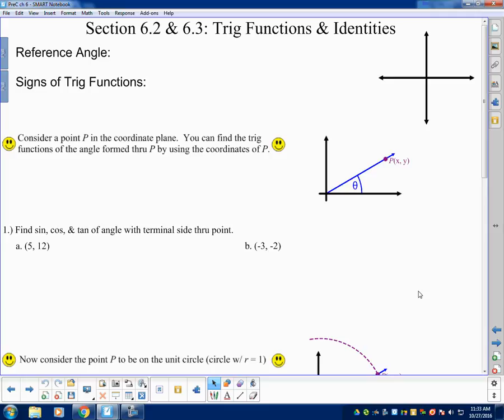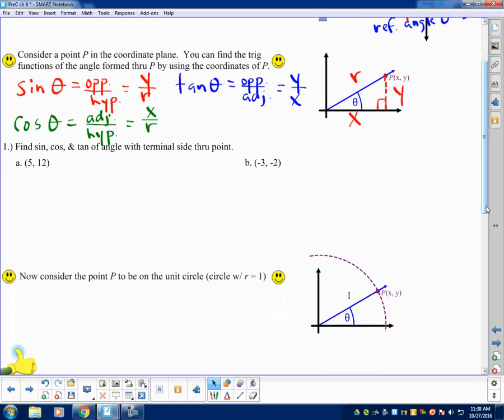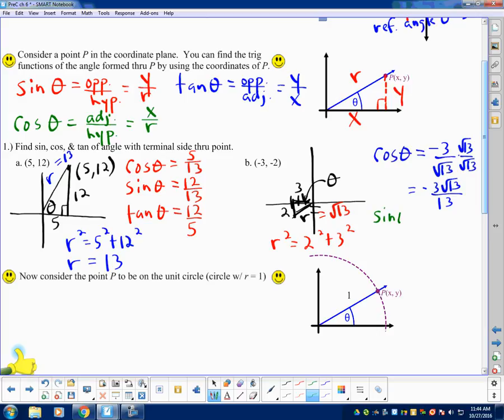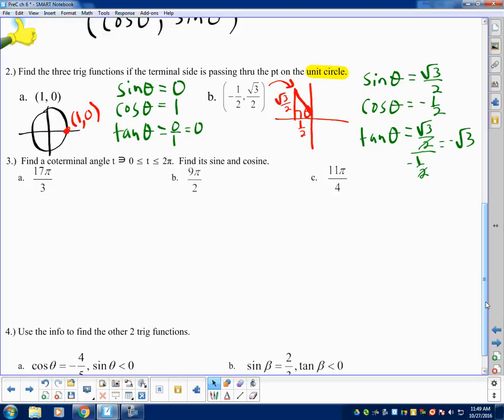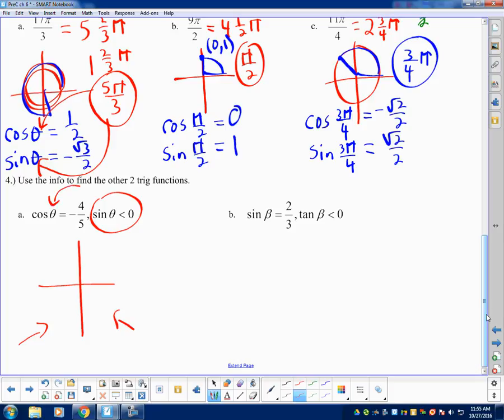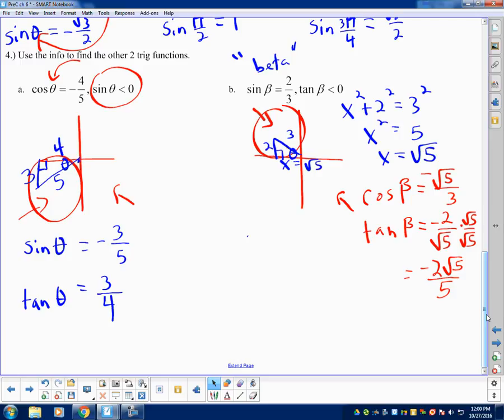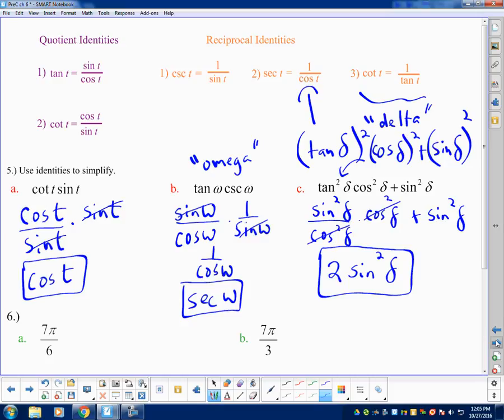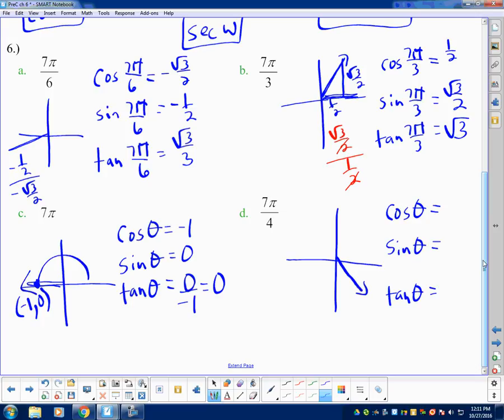6 2 6 3 Trig Functions and Identities